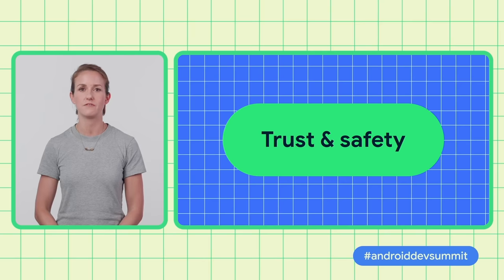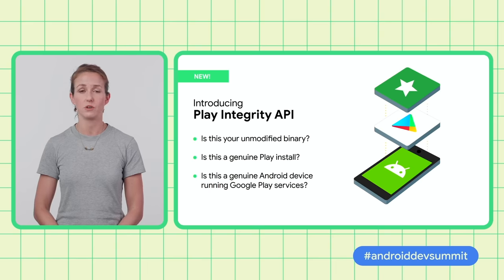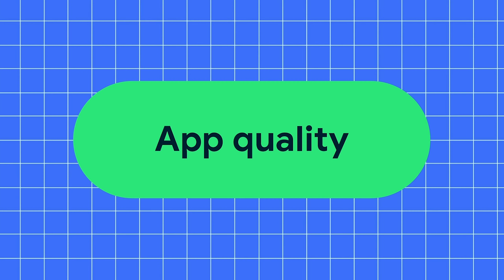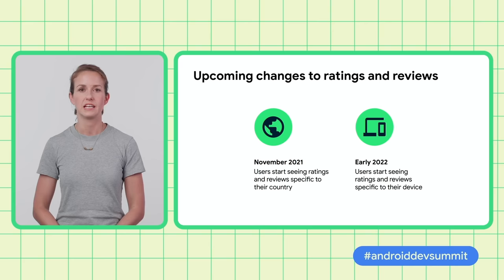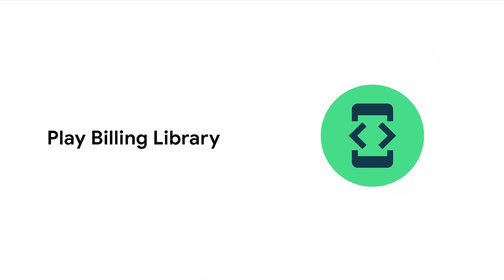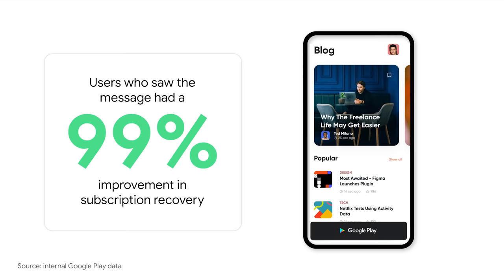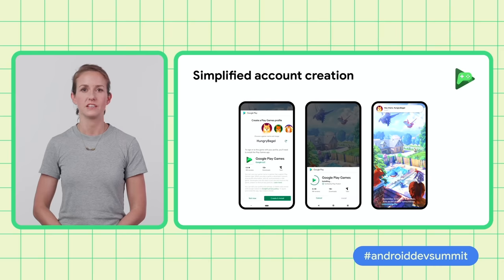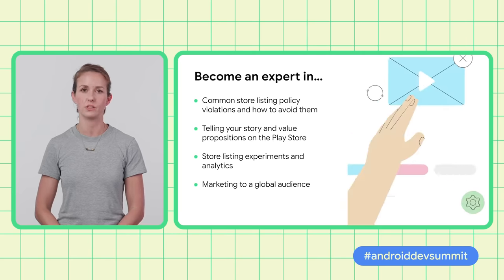What's new in Google Play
Discover new tools and features designed to help you succeed on our platform. Learn how our investments in trust, safety, app quality, and more can help you build great apps and grow your business.

Speaker:
Lucy Hughes

product: Google Play - General; fullname: Lucy Hughes; re_ty: Publish; event: Android Dev Summit 2021;